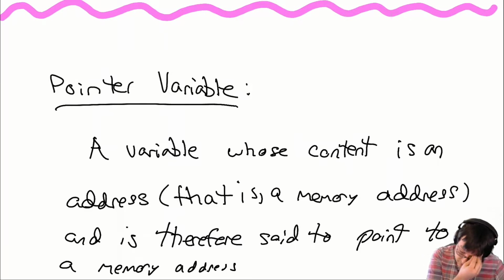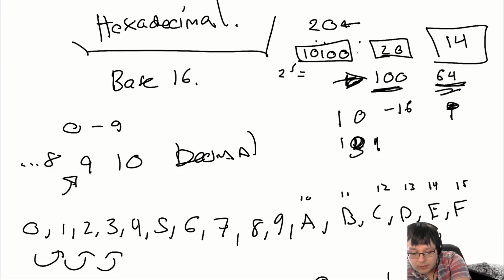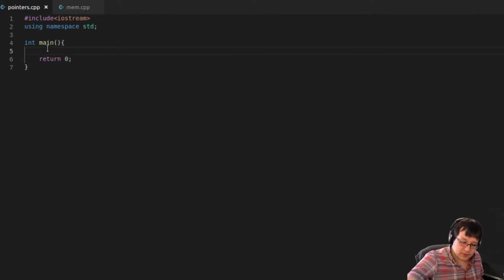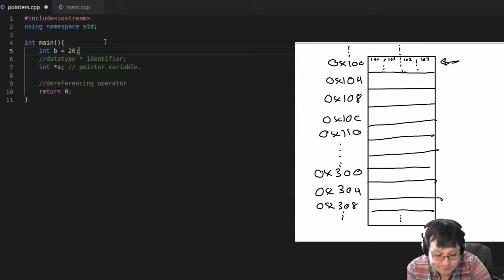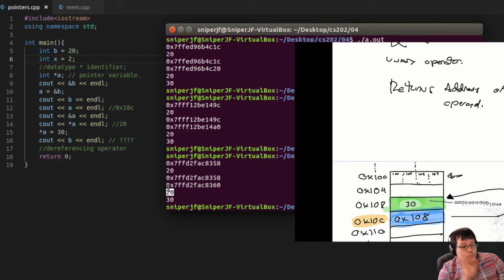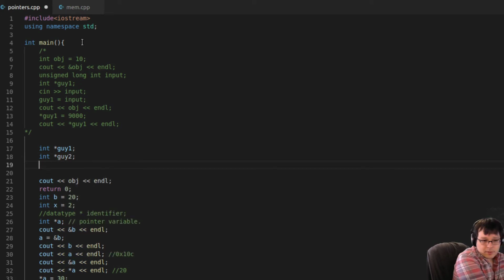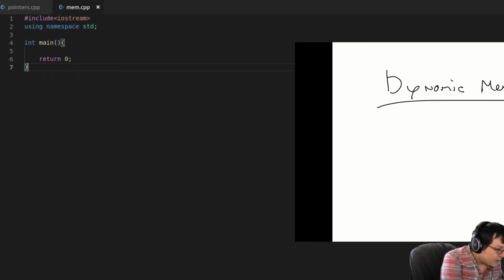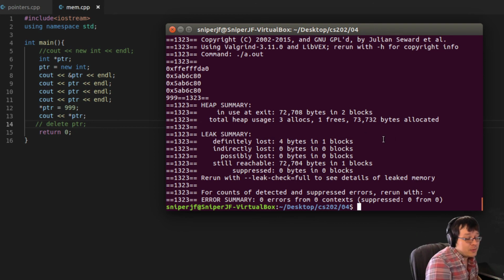CS 202 1001 Computer Science II: Summer III 2020 Video 5 Livestream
Topics:
- Pointers
- Dynamic Variables